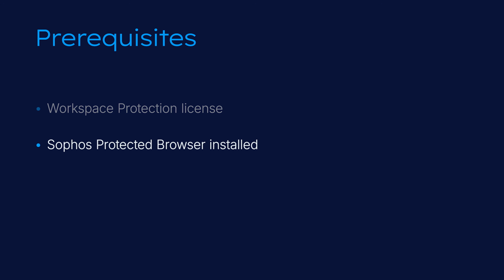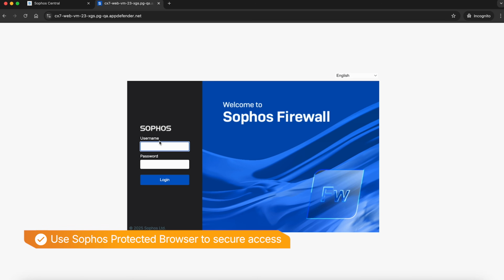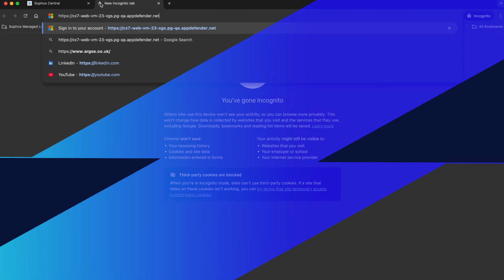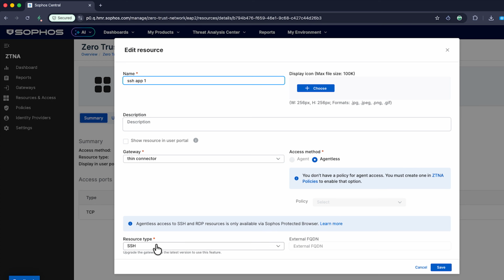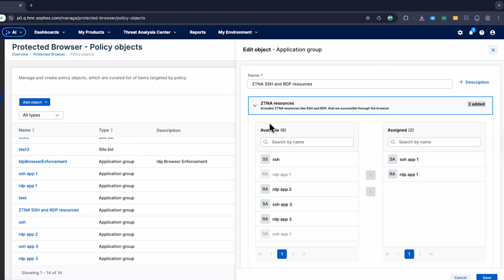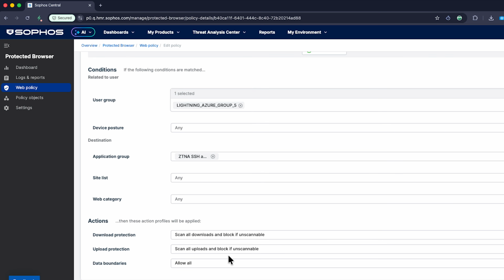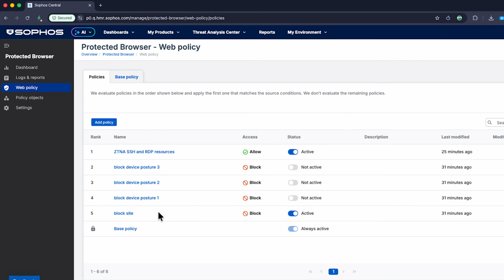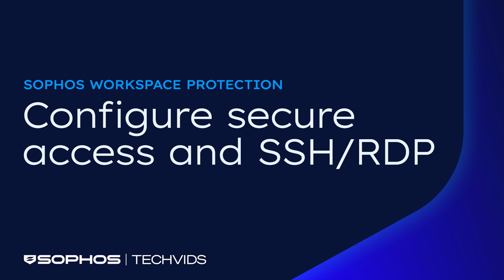Sophos Protected Browser: Configure agentless SSH/RDP access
Learn how to enforce access to an internal web application and SSH/RDP servers via the Sophos Protected Browser.

*Video Chapters*

00:00 Intro
00:16 Overview
01:20 Prerequisites
01:33 Enforce secure access via Protected Browser
02:40 SSH/RDP access via Protected Browser
05:05 Outro

*Relevant Documentation*